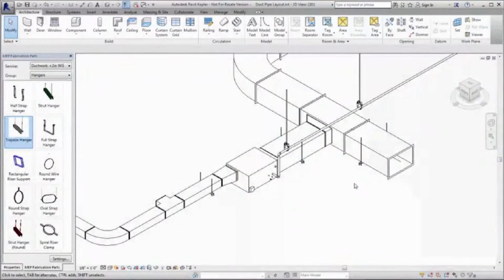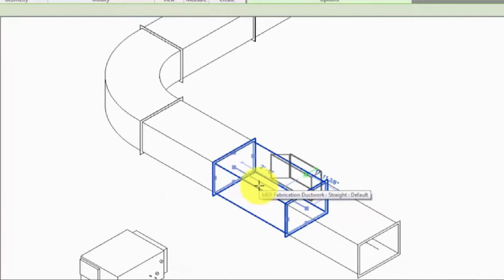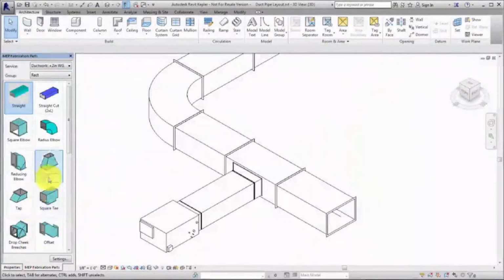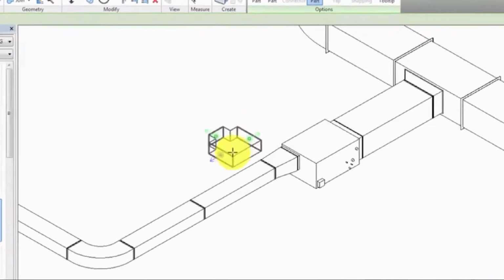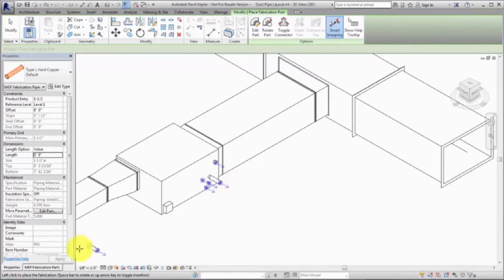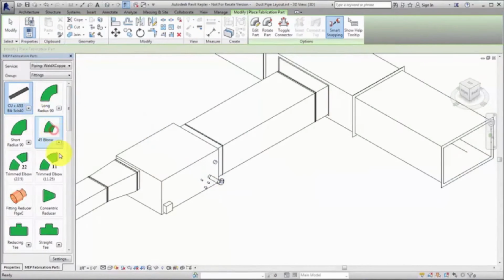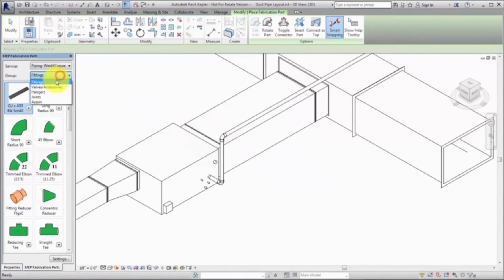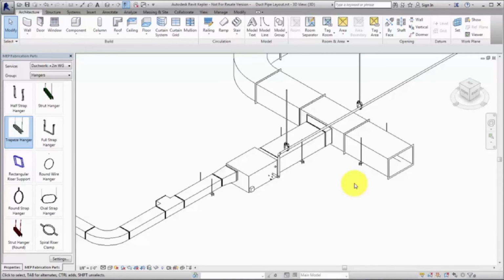07-Revit-2017-New-Feature ''Creating an MEP Fabrication Model in Revit''